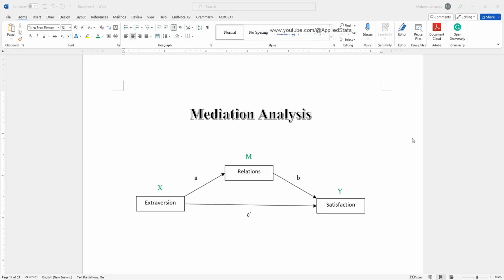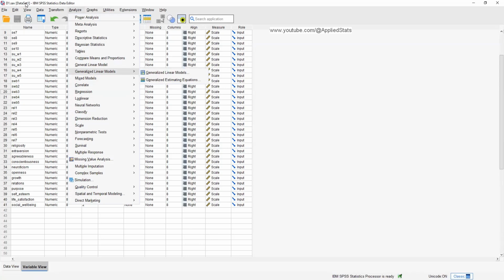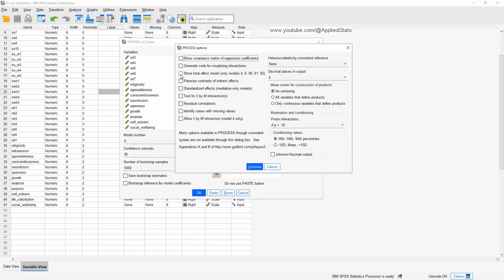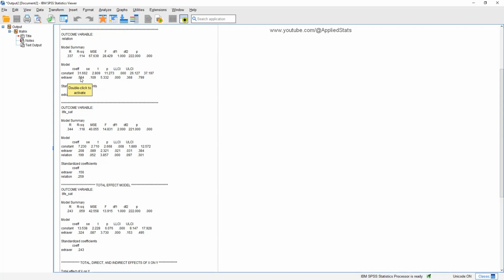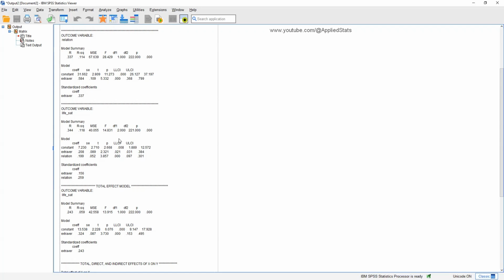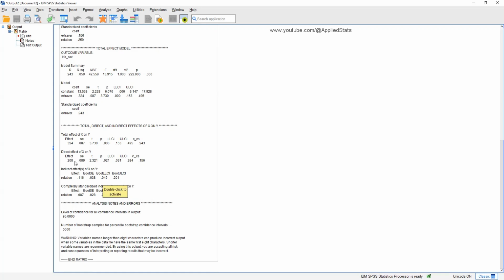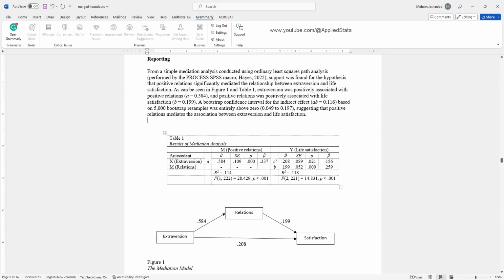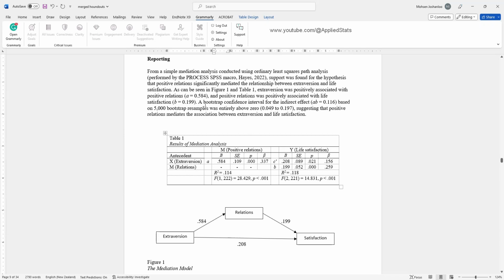Mediation Analysis Using Process Macro in SPSS – Plus Write Up In APA Style